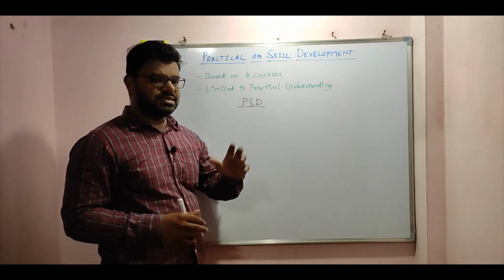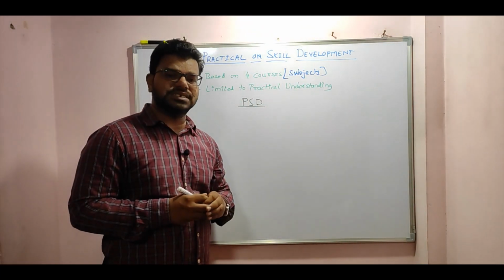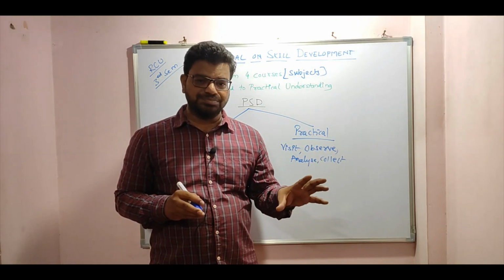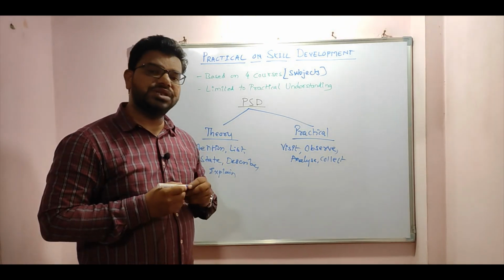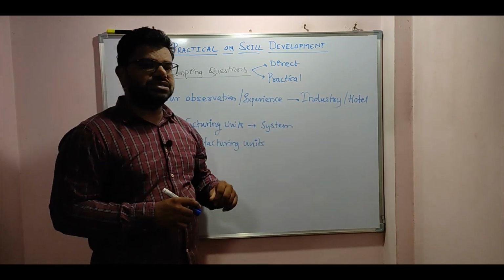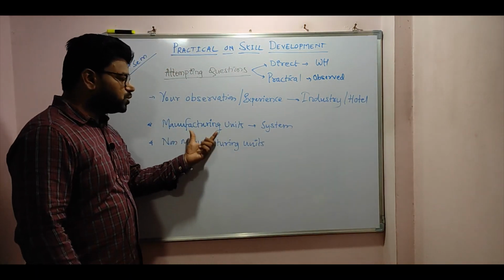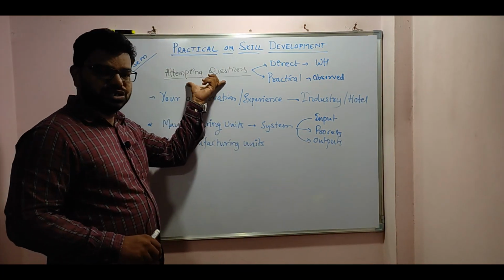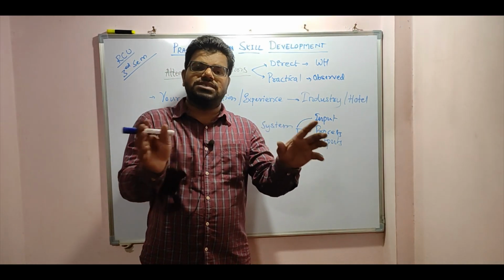PSD | 3rd Sem | Practicals on Skill Development | RCU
Detailed last minute video for students